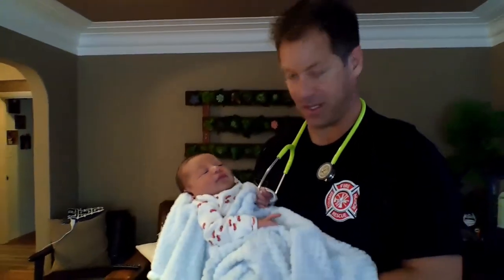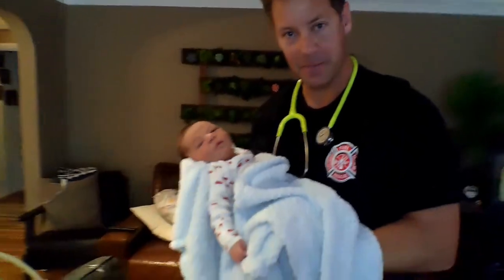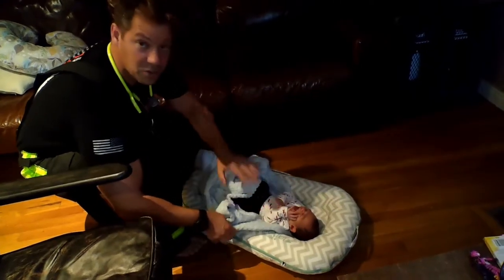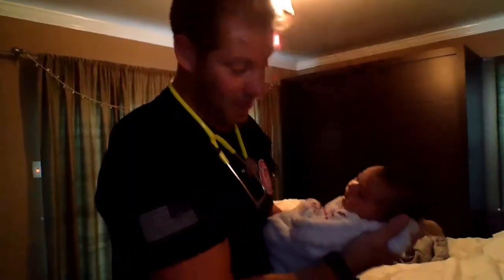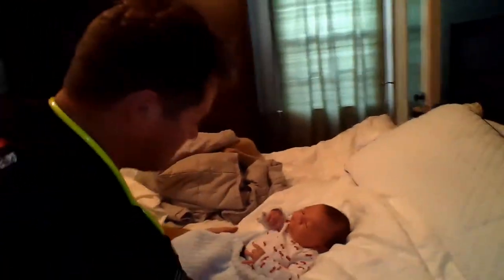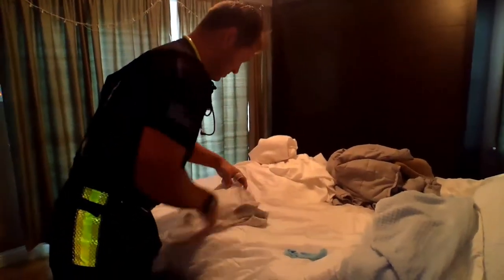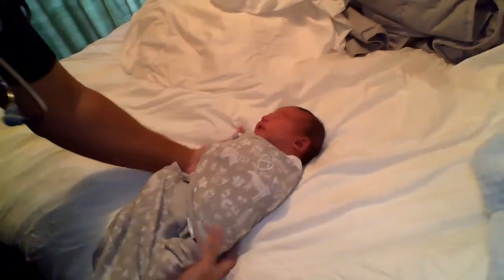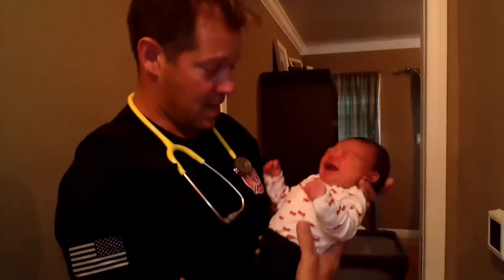Baby safety for infants!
Simply baby safety around the home with Firefighter. I want to help prevent any unnecessary issues.